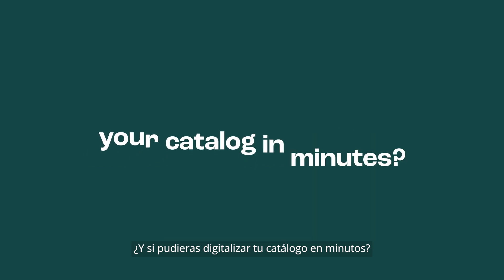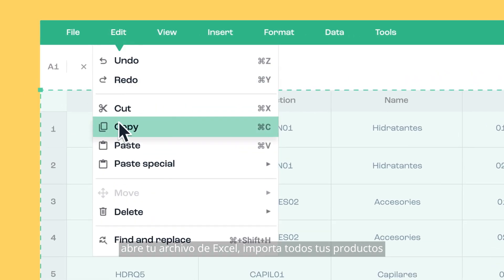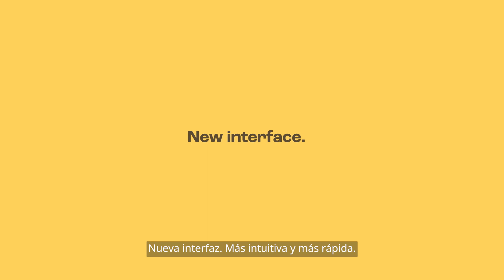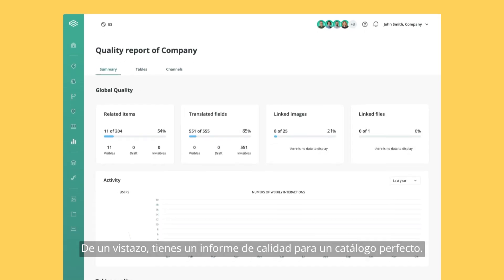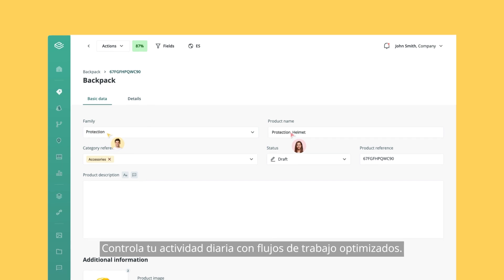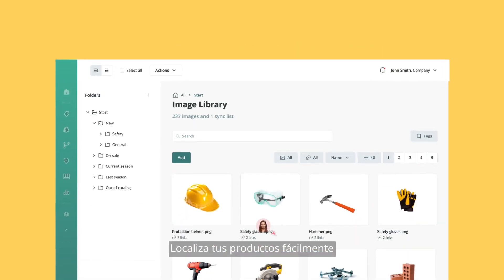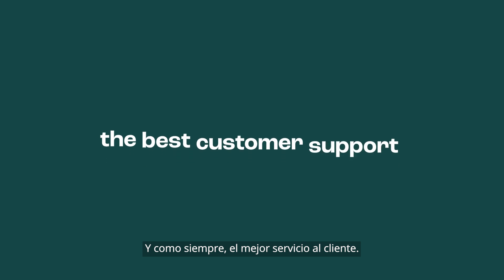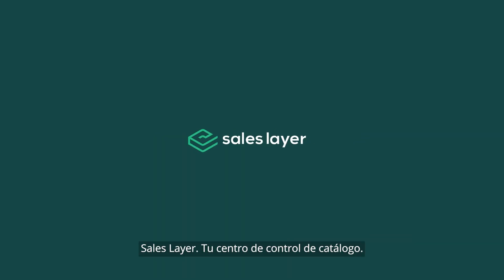Nueva interfaz de Sales Layer PIM - Optimiza la gestión de tu producto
Nuestros clientes ya decían que Sales Layer es el PIM más sencillo de usar, y por eso G2 nos acaba reconoce cada año como el PIM con mejor usabilidad del mercado. But we knew we could do more.

Descubre un PIM con una UI renovada, donde encontrarás todo lo que ya conoces, pero más fácil de usar, y con muchas novedades para mejorar la colaboración en tu equipo, la edición de la información de producto y la conexión de tus datos con todos tus canales.

La nueva interfaz te ofrece una experiencia más clara, coherente y agradable. Tus datos de producto son ahora más fáciles de consultar y encontrarás mucho más valor añadido. Ahora ofrecemos un modo de edición más potente y flexible, para que todos ahorréis tiempo actualizando muchos datos y productos a la vez. Localiza más fácilmente tus documentos en la renovada librería de archivos y, con el nuevo estilo de vista de canal, es más rápido identificar la información relevante en cada uno y tu equipo ganará en eficiencia.

Recursos relacionados:

👉 Accede ahora a una prueba gratuita en este enlace y disfruta de una forma revolucionaria de crear descripciones de producto. (30 días GRATIS)